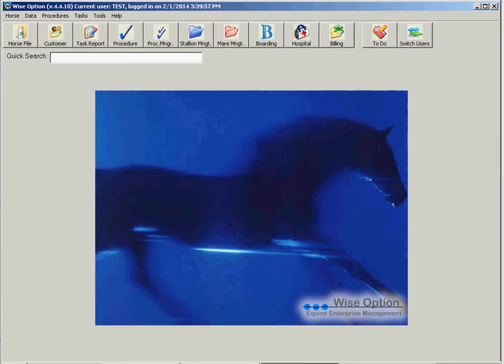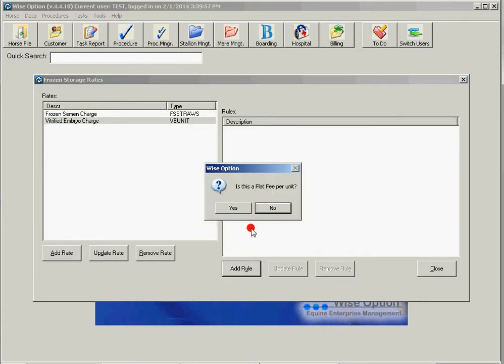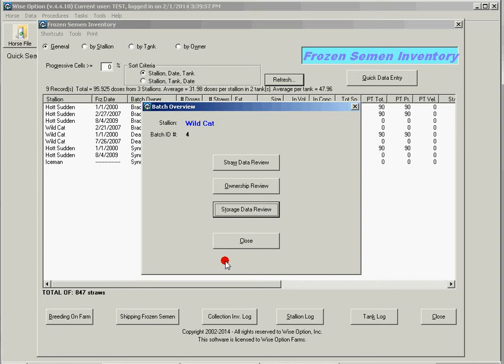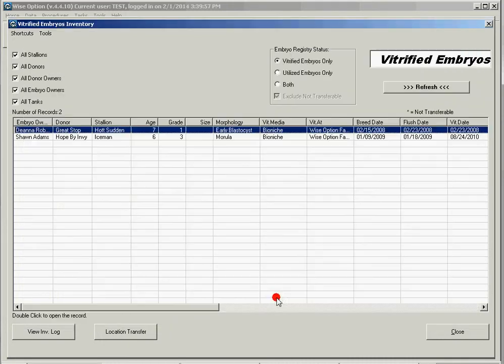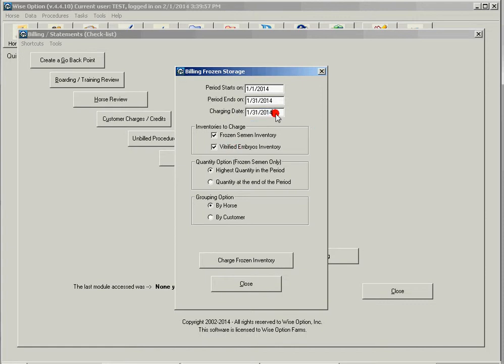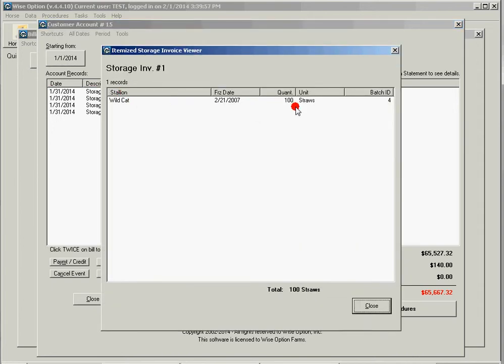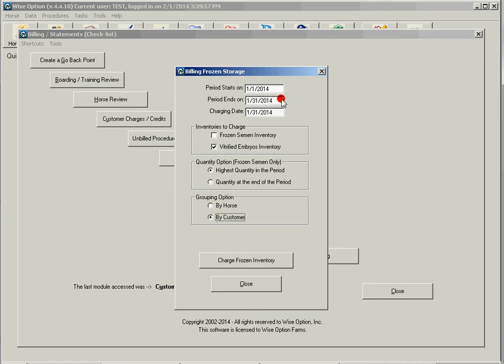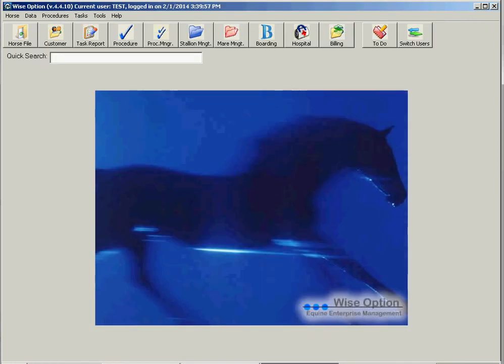eLearning: Frozen Modules - Automated Charges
Learn how to set up and manage automated billing for frozen storage modules, including frozen semen and vitrified embryos. This tutorial walks you through configuring storage rates, creating rules for increments, and applying charges based on customer or horse-specific criteria. You'll also see how to generate invoices and customize billing periods for seamless financial management. Improve efficiency in managing your storage and billing processes with these step-by-step instructions.